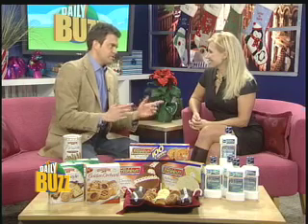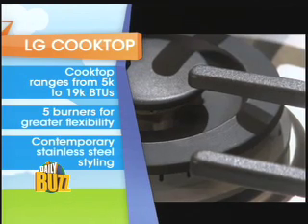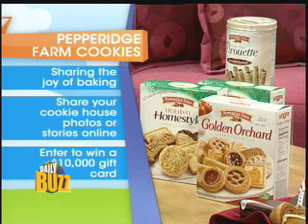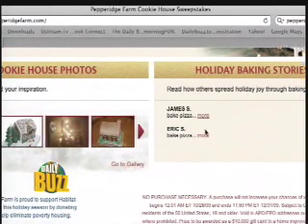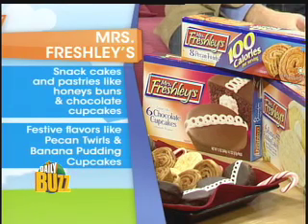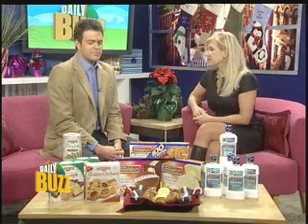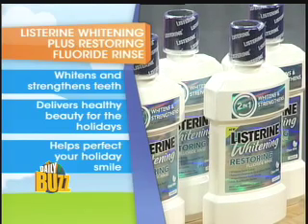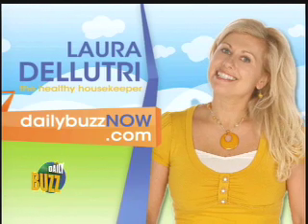Holiday Sweet Treats with Laura Dellutri on the Daily Buzz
Laura talks yummy with Andy! LGs gas cooktop is a great choice for preparing not only the perfect holiday meal but also for spending time in the kitchen with the family Pepperidge Farm Cookie Houses! What a cool idea. Mrs. Freshley's snack cakes and pastries are convenient, affordable options for busy hosts who may not have the time to bake homemade treats go